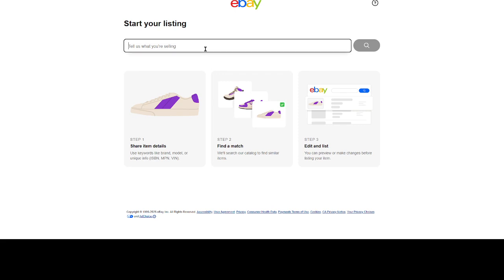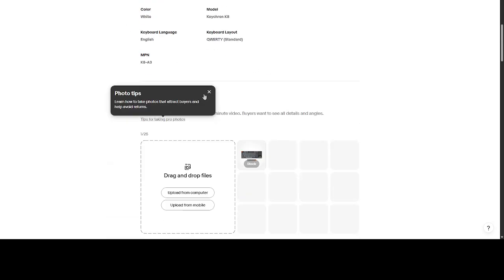How to Make Multiple Listings on eBay Fast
Creating multiple listings efficiently helps sellers grow faster. This guide covers using eBay’s bulk tools and templates, preparing data sheets, and tips for error-free uploads. Speed up your listing process and increase your product exposure.